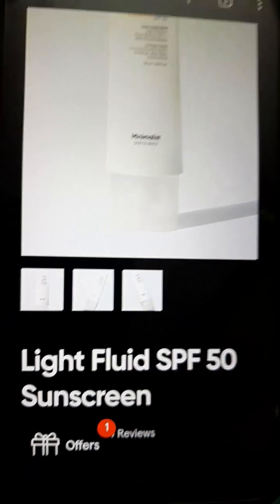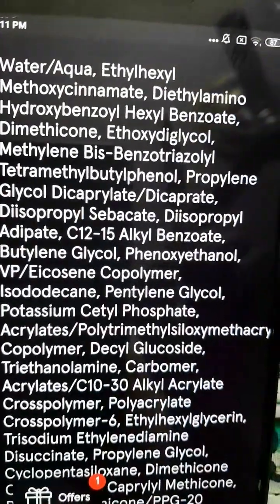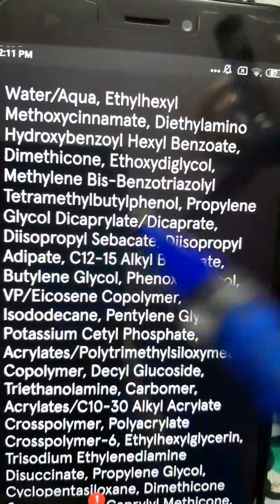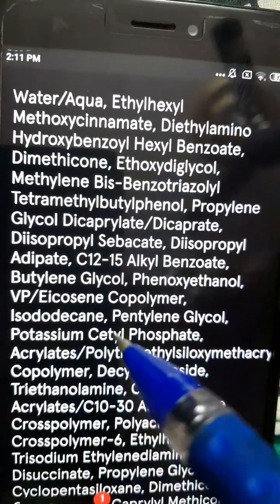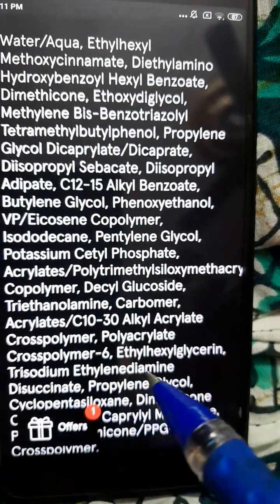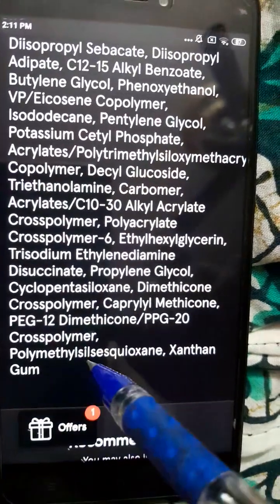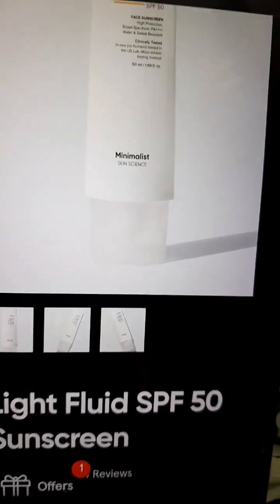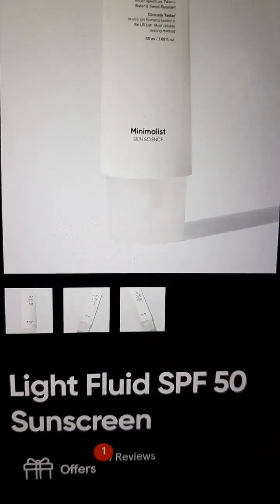MINIMALIST LIGHT FLUID SPF 50 DETAILED INGREDIENTS ANALYSIS AND REVIEW#beminimalist#sunscreen